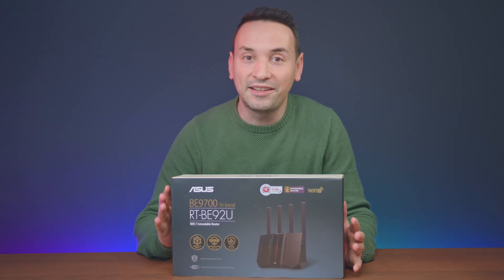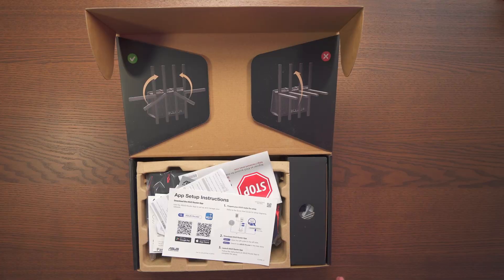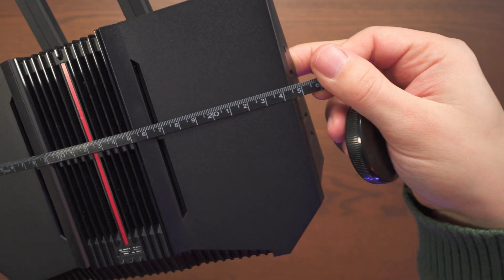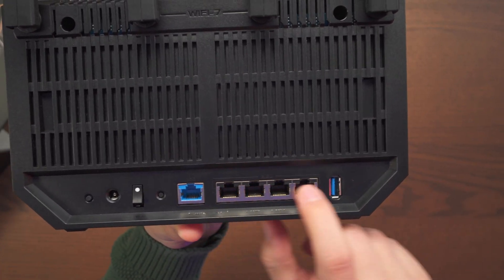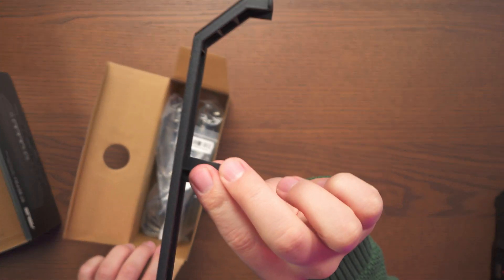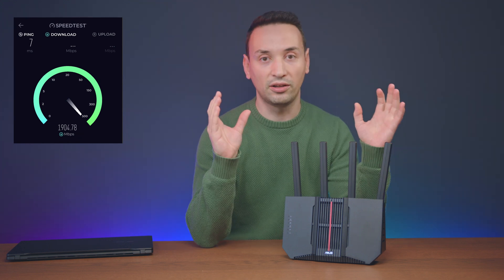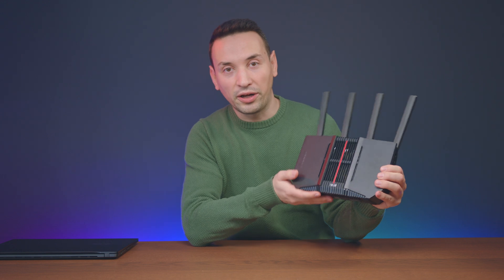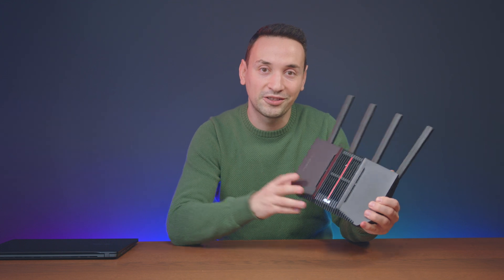ASUS RT-BE92U Wi-Fi 7 Router | Unboxing & Speed Test Results!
I’ve got my hands on the ASUS RT-BE92U Wi-Fi 7 router, and it’s packed with features like a 10-gigabit WAN/LAN port and four 2.5-gig ports—more than enough for most users.

ASUS RT-BE92U BE9700 Tri-Band WiFi 7 Router 🛒

Unlike some cheaper Wi-Fi 7 routers, this one includes the 6 GHz band, making it truly future-proof. In this video, I’ll unbox it and run detailed speed tests using both wireless and LAN setups. Got questions? Drop them in the comments, and I’ll be happy to help!